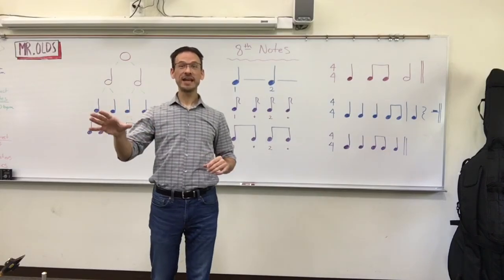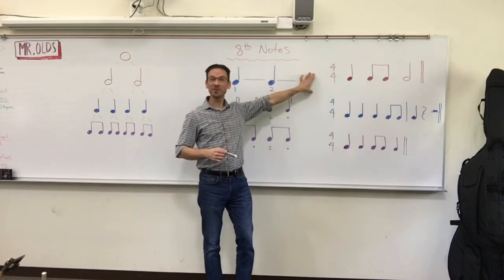6th Grade Band - 3.18 & 3.19 "8th Note Rhythms"